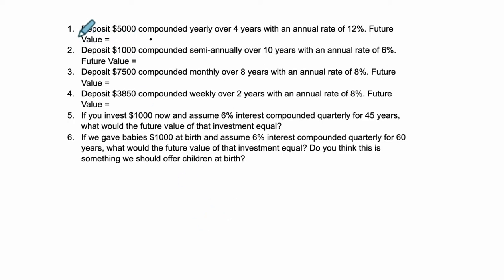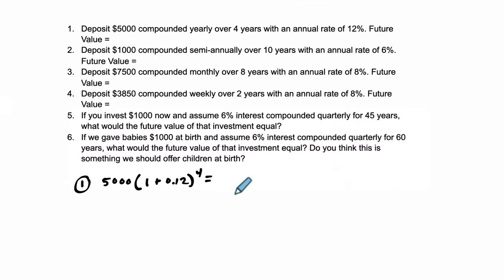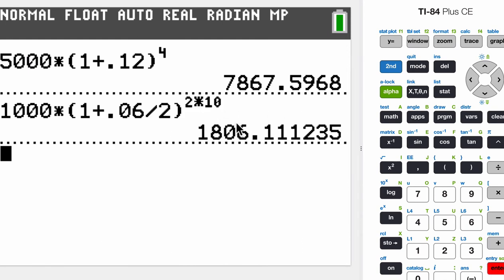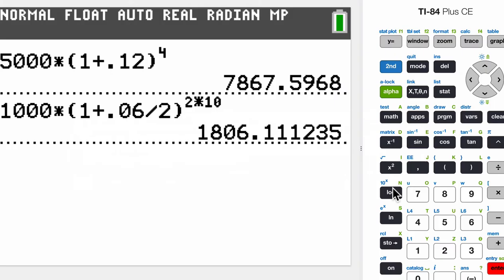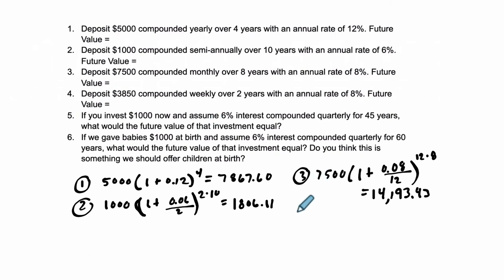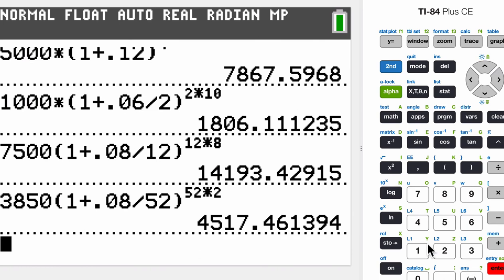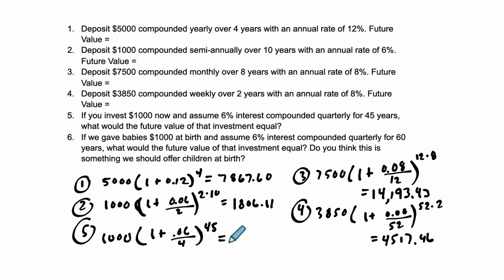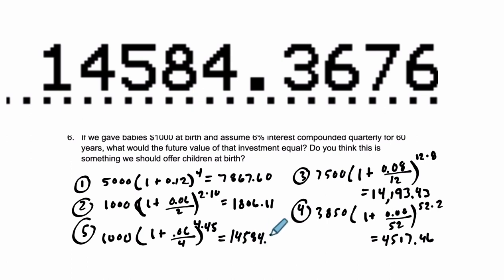Future Value Worksheet help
In this video, we cover some basic calculations with the future value of money.